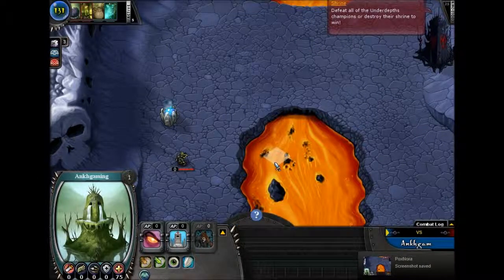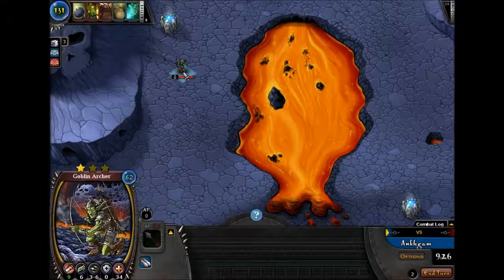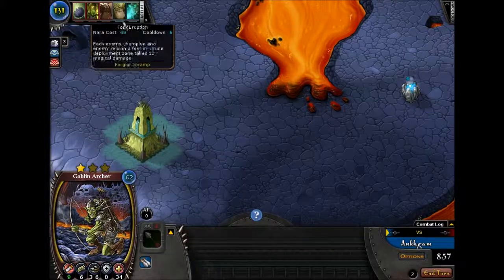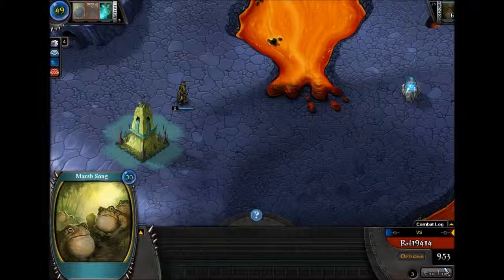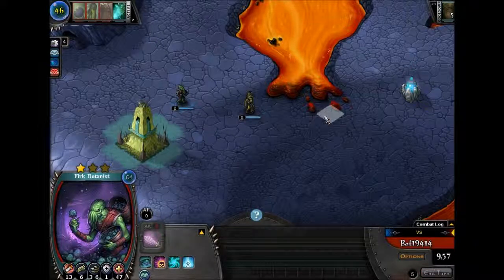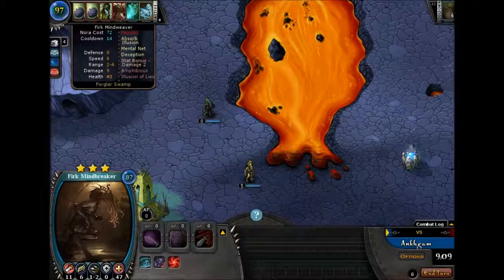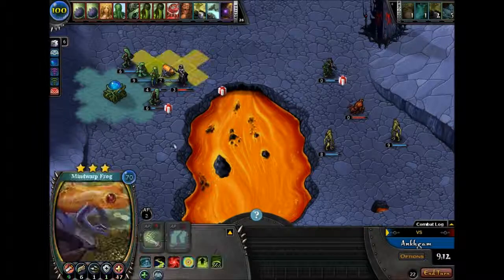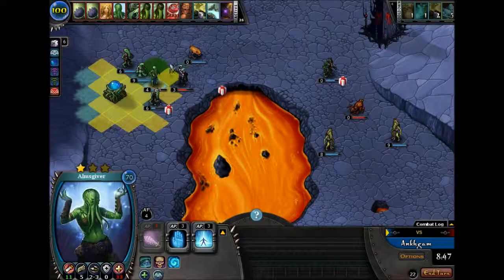PoxNora with Ankhgaming HD, Part 2 Beginner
PoxNora with Ankhgaming HD, Part 2

This episode I show you:
How to WINNING
How to play PoxNora
How to defeat bad guys/enemies
How I psy blast foos!